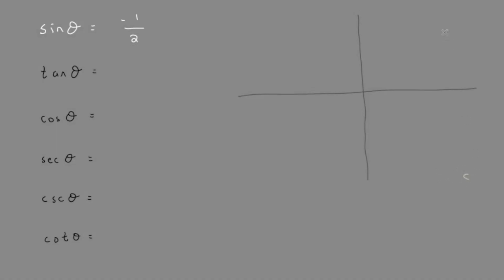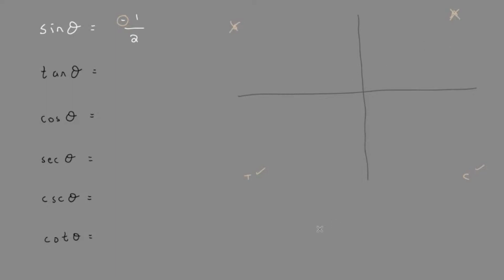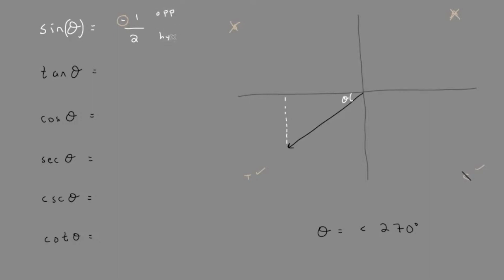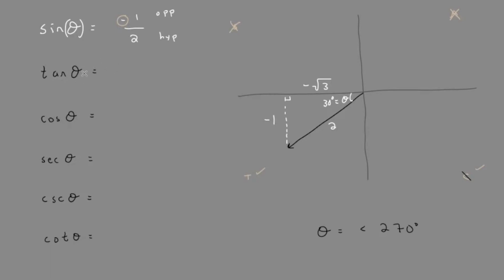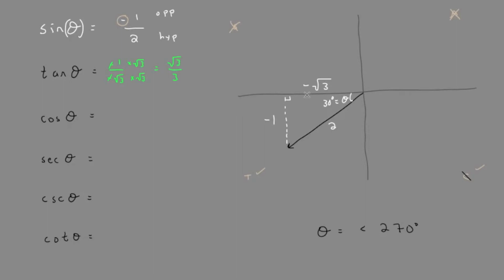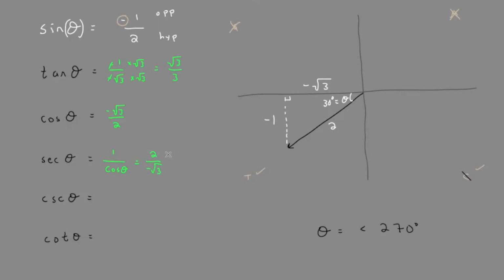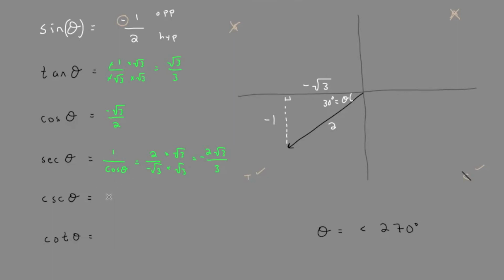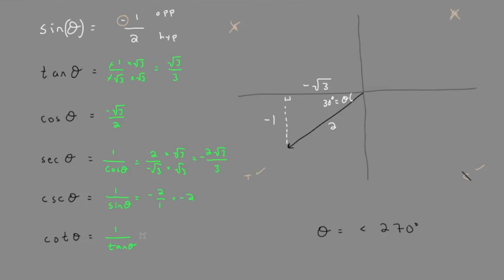Special Acute Reflex Angles in the CAST System